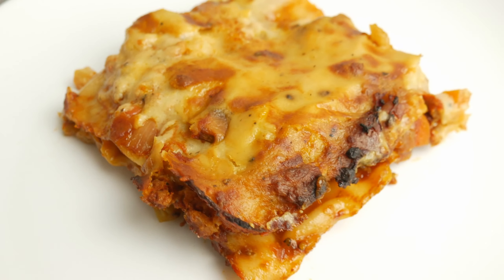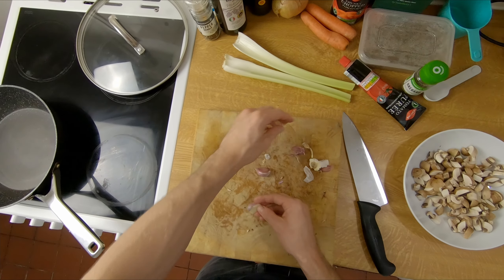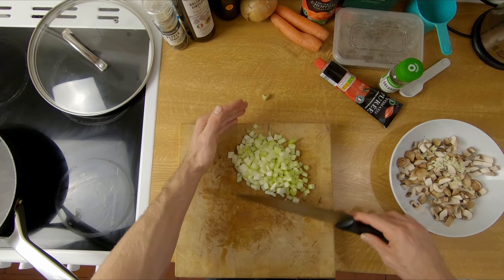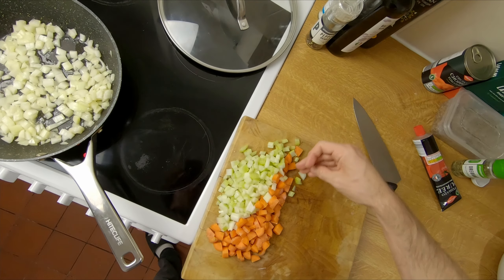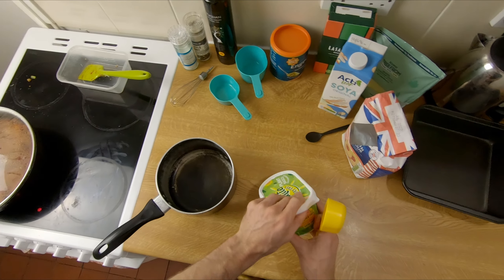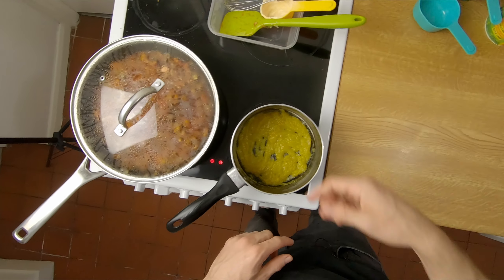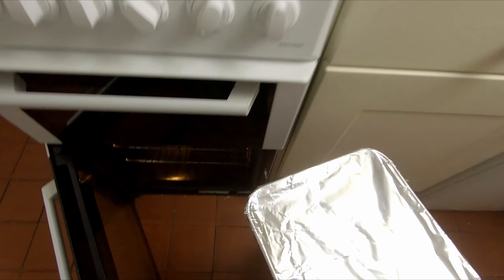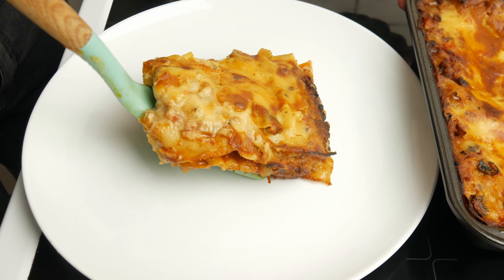Perfect Taste & Texture Vegan Lasagne